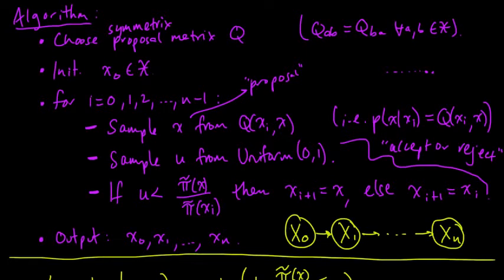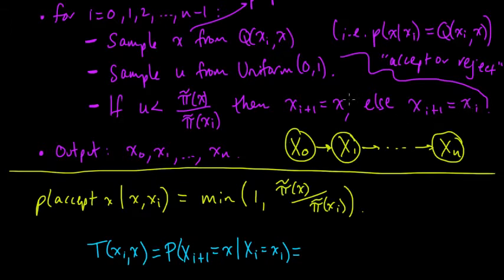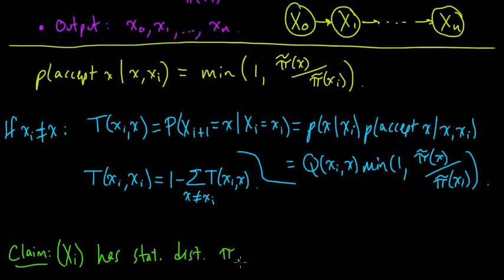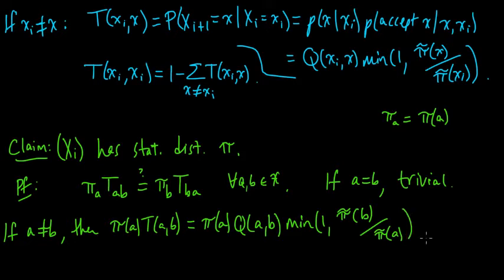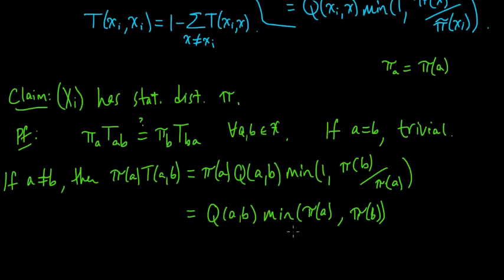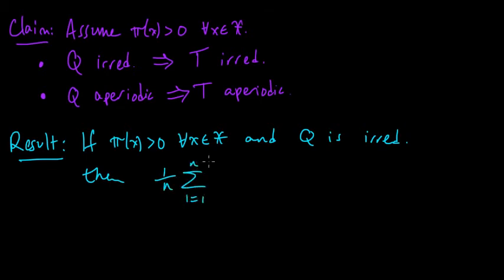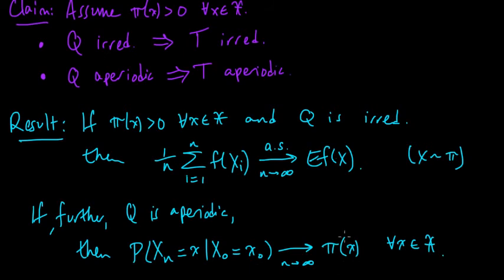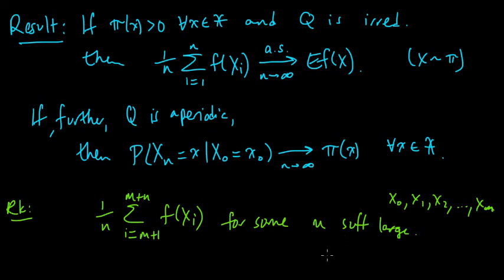(ML 18.8) Correctness of the Metropolis algorithm-0j-Pq1OU4LY.mkv